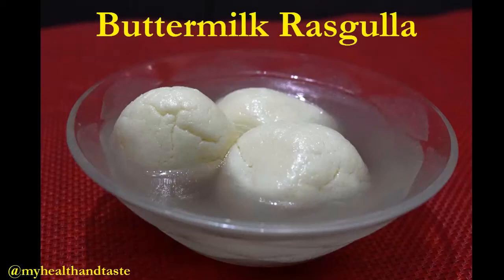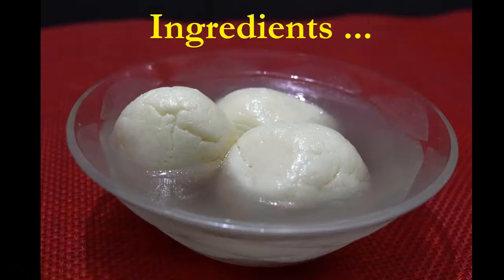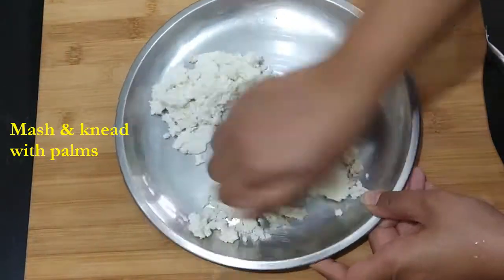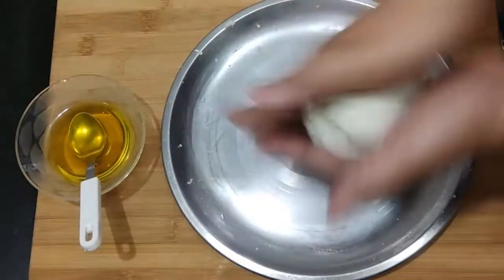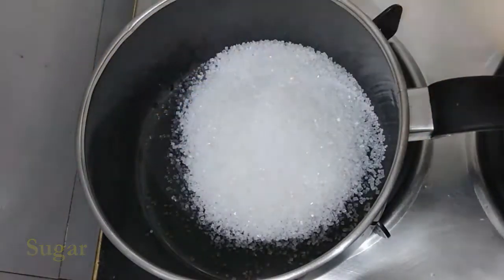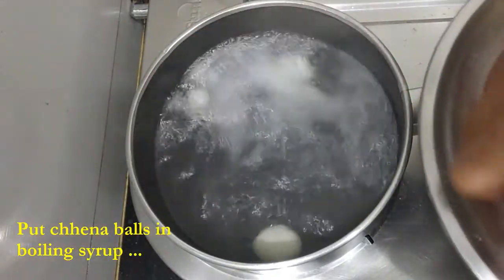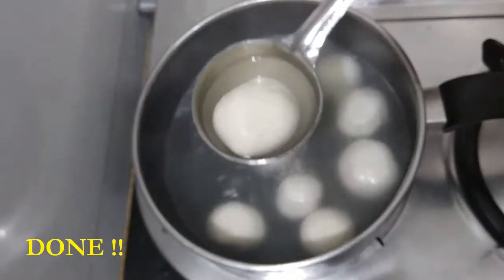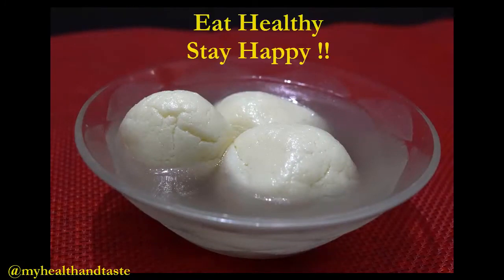How to make Buttermilk Rasgulla | Bengali Rasgulla from buttermilk | Easy rasgulla with buttermilk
Did you know you can make white rasgullas aka Bengali rasgullas from the buttermilk that you get while making ghee at home. Its very easy to make and tastes really yum!!

Here is how you can make rasgullas from buttermilk.

Remember? we made panner from buttermilk in our last video where we learnt to make ghee at home?
You missed it? Don't worry Check my last video here and learn to make paneer from buttermilk..

Done watching last video?
Now, let's proceed with the ingredients..
1. Chhena or paneer made from buttermilk (as shown in last video on how to make ghee
2. Ghee - 3-4 tsp
3. Sugar - 1/2 cup
4. Water - 2.5 cups
(Sugar:Water ratio is 1: 4.5 if you want less sweet. Use same measurement cups for measuring sugar and water.)

Tip: Sugar syrup should not be thick.

myhealthandtaste